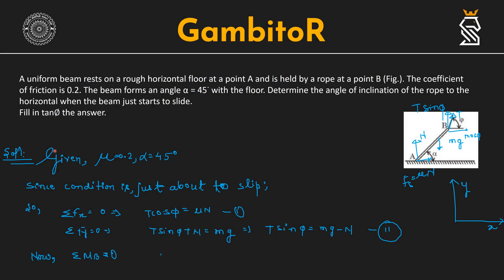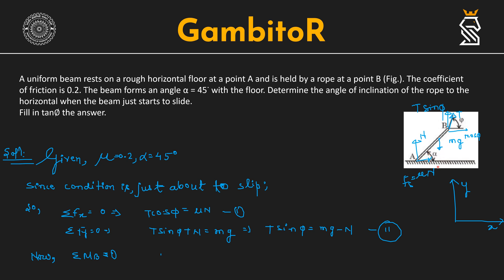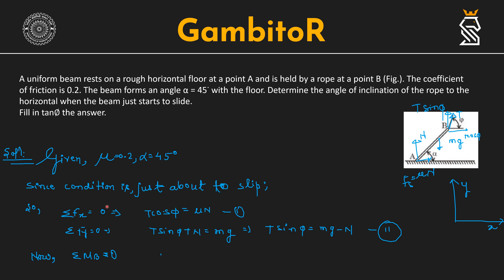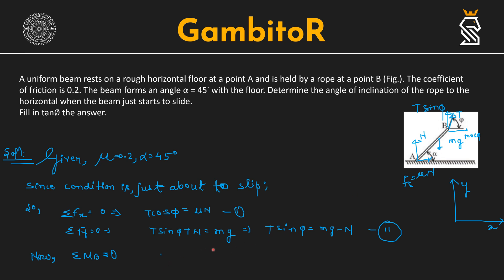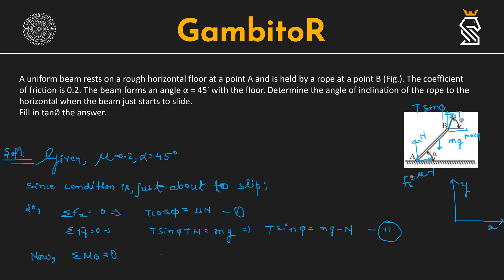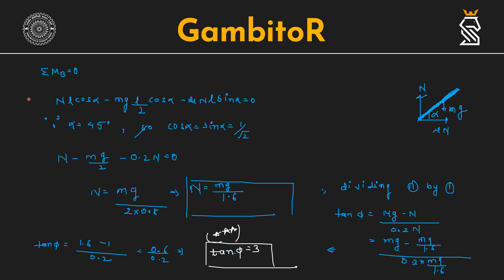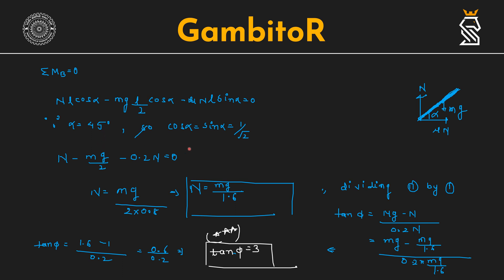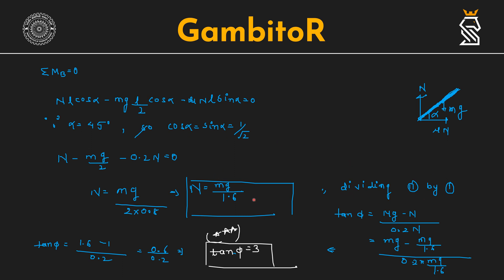GambitoR '23 | Athenox Inception Round | Sample Paper Solutions | IIT Roorkee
Here are the solutions of GambitoR'23 Athenox Sample Question 42 for Classe 12th.

GambitoR is a national highschool examination for students of classes 9th to 12th conducted by IIT Roorkee - Metiox for Classes 9th and 10th, Apollox for Class 11th and Athenox for Class 12th. The syllabus for Metiox is logical reasoning and mental ability, for Apollox is logical reasoning and maths, and for Athenox is logical reasoning and PCM.

Use Code : GMB23_DSR
This exam is based on logical reasoning and mental ability and aims to bring out the best in an individual. It will be conducted in 2 rounds - INCEPTION and PINNACLE.
The first round INCEPTION will be conducted nationwide on 29th October in online mode. The top performers will get the opportunity to visit the IIT Roorkee campus absolutely free of cost and participate in the second round PINNACLE to be held in the first week of December!

Last date of registration is 25th October. Apply now.